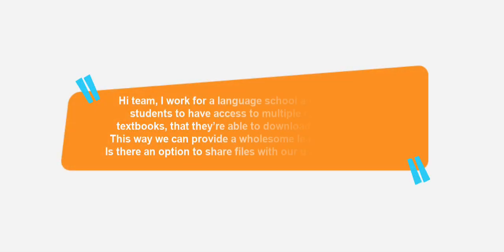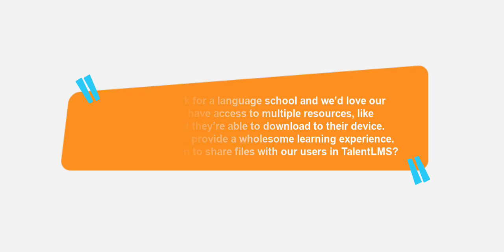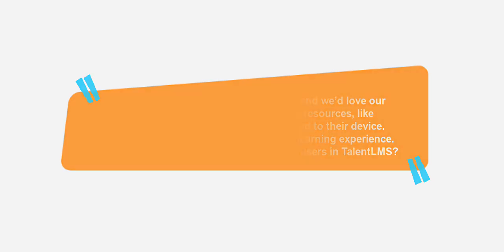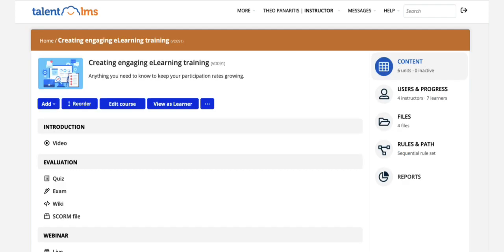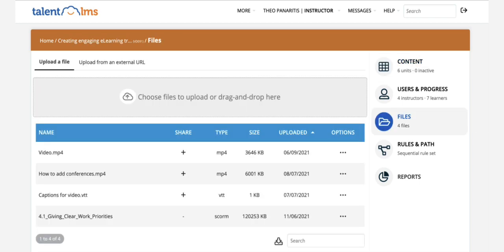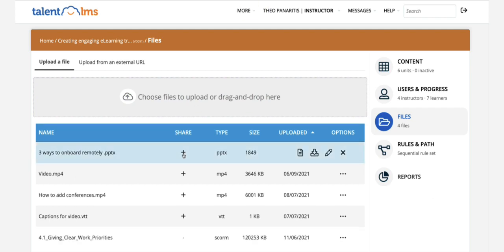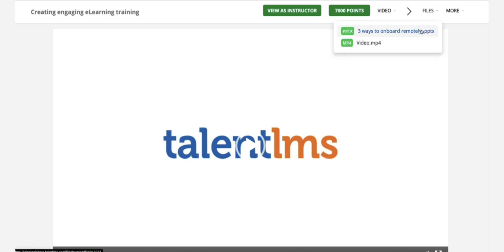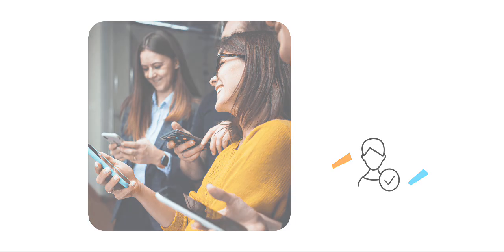Quick tip : Can I share different types of resources with my learners?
Watch our host Elisavet Katsika, Customer Education Specialist at TalentLMS, show how to use TalentLMS to upload and share files with your users.